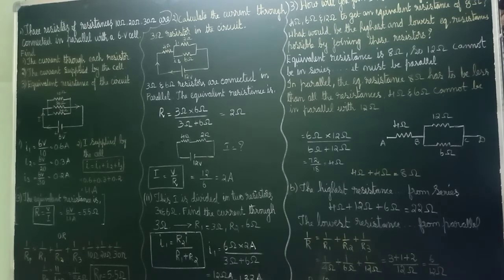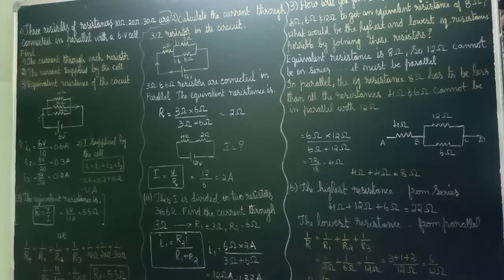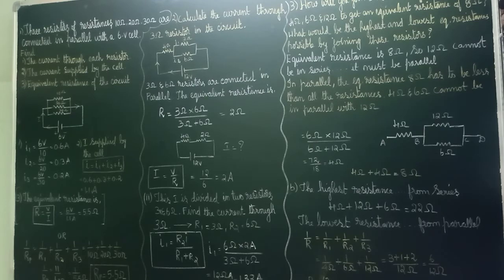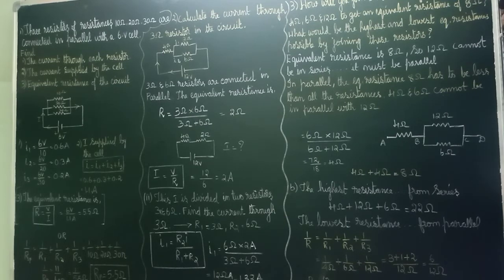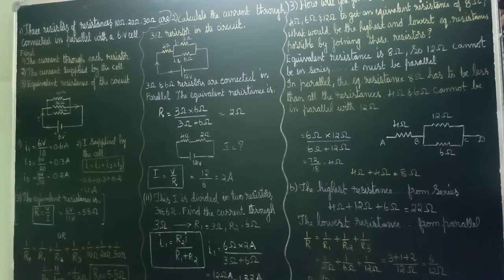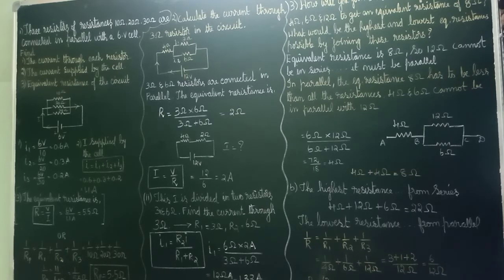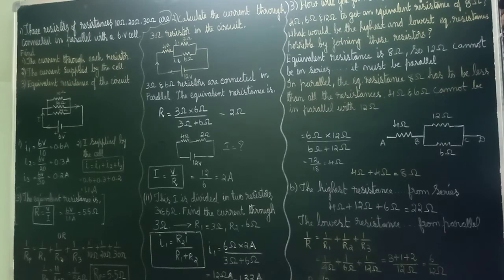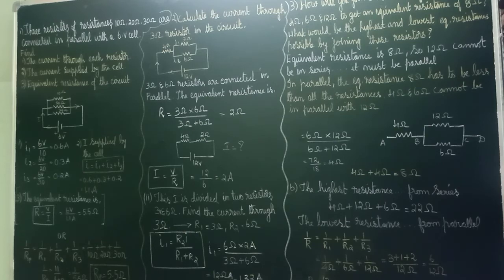ELECTRICITY|CLASS 10 PHYSICS|NUMERICALS|PART-7|SCI-FUN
In this video, we shall solve some numericals based on resistors.